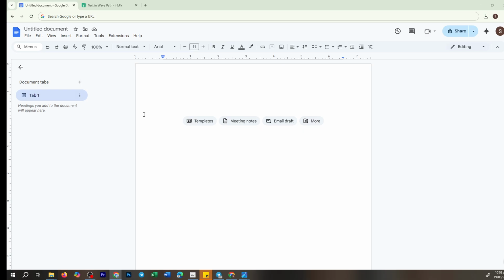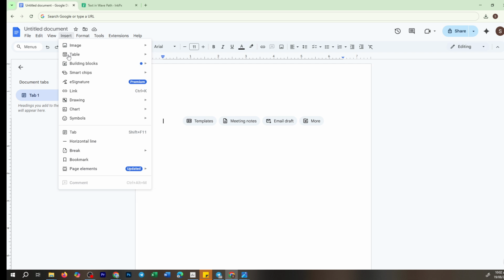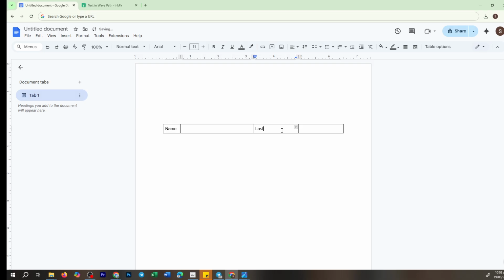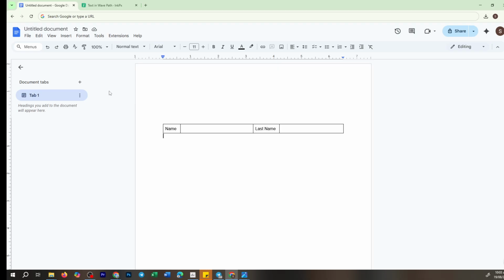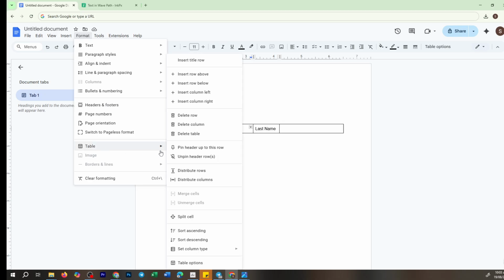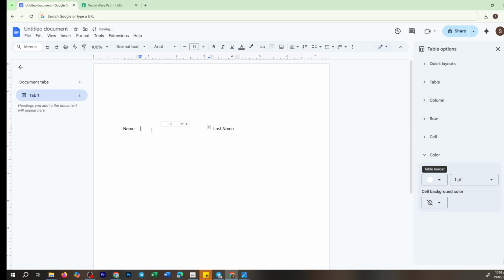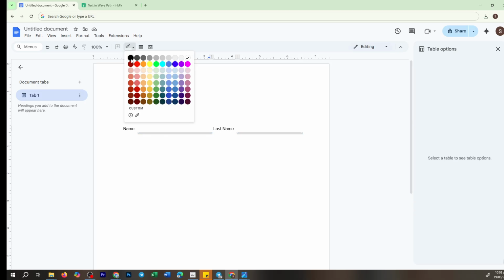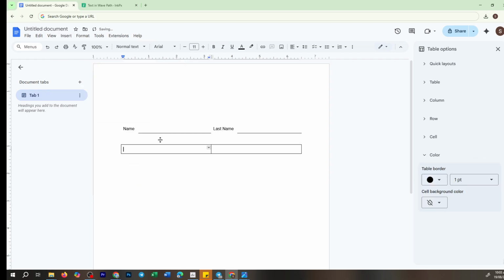How To Create A Fillable Form In Google Docs [2026 Guide]